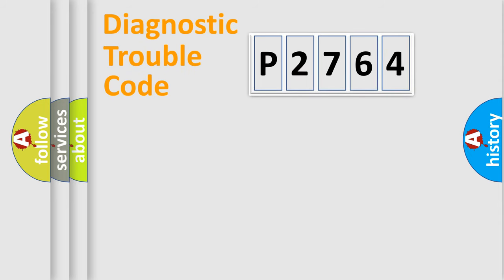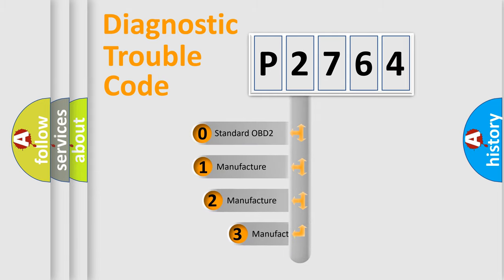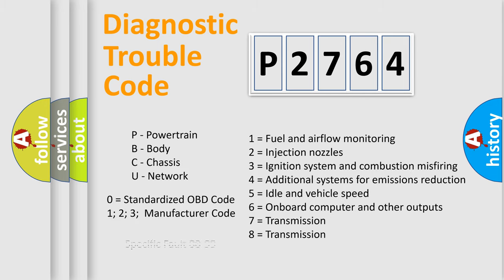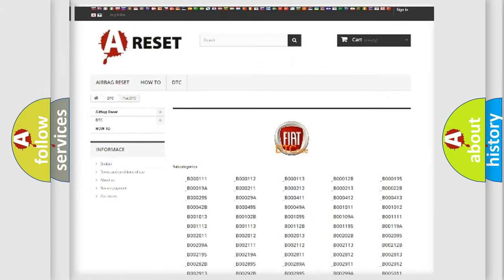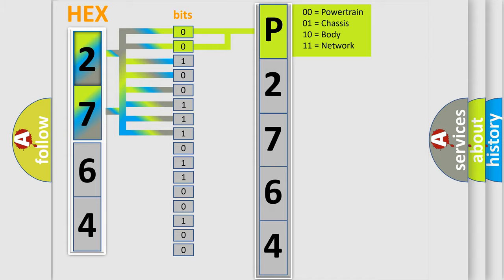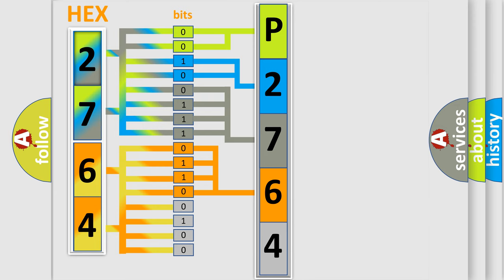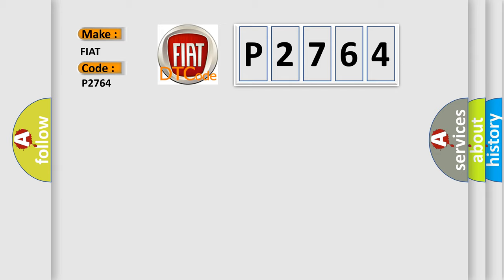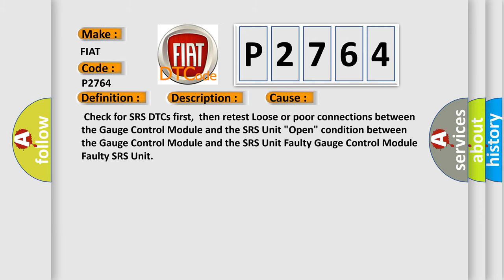DTC Fiat P2764 Short Explanation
Contents:
0:21 Basic DTC analysis according to OBD2 protocol standard.
1:48 Insight into programming
2:58 A diagnostically understandable description of the Diagnostic Trouble Code
3:05 Basic error definition

Make:
FIAT
Code:
P2764
Definition:
Gauge Control Module Lost Communication with SRS Unit (SRS Message)
Description:
Poor communication between the Gauge Control Module and the SRS Unit.
Cause:
 Check for SRS DTCs first,then retest Loose or poor connections between the Gauge Control Module and the SRS Unit "Open" condition between the Gauge Control Module and the SRS Unit Faulty Gauge Control Module Faulty SRS Unit